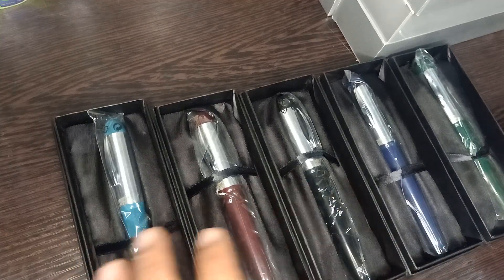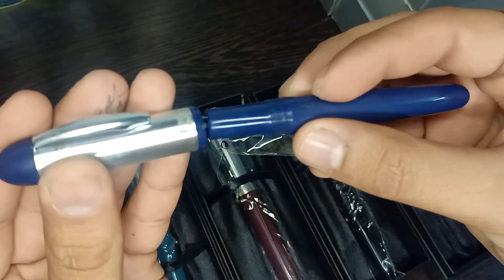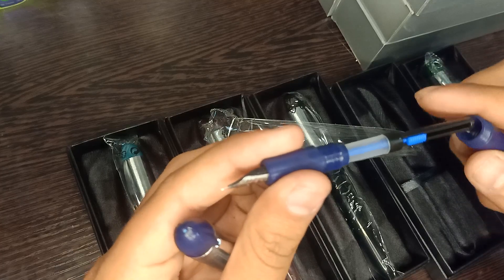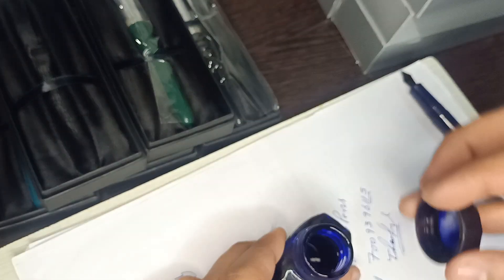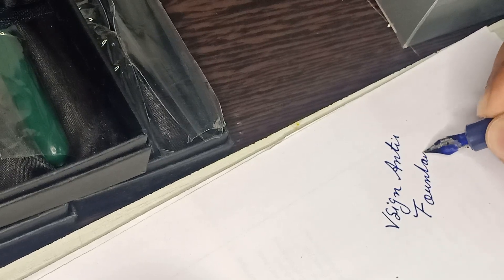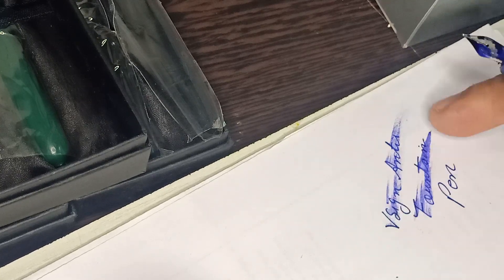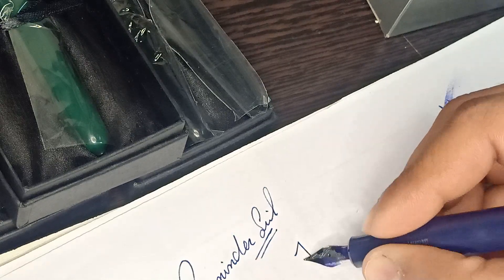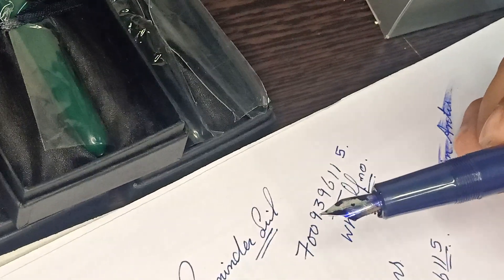Affordable And Best Smooth Wet Writer Fountain Pen